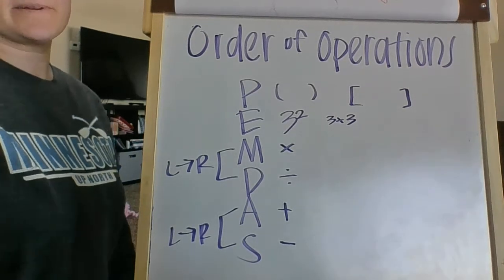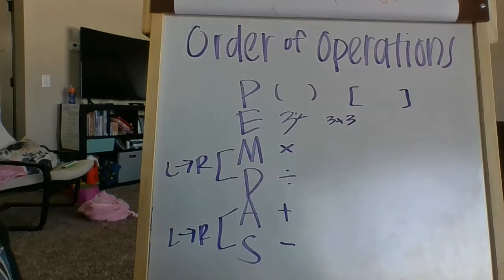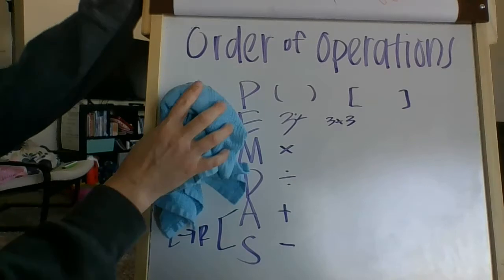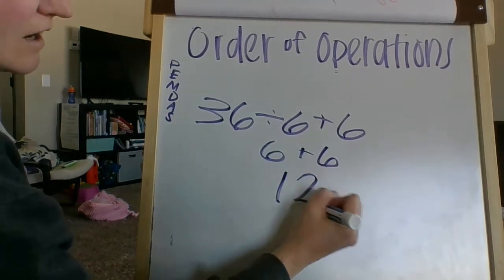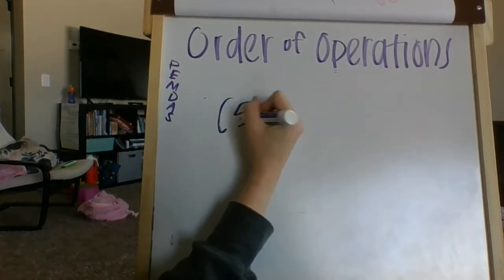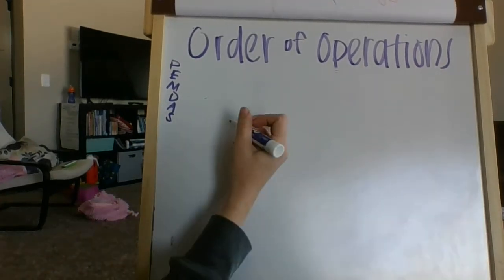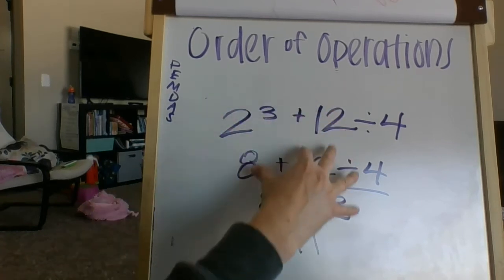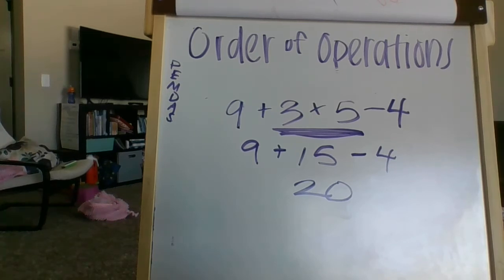2-3 Order of Operations